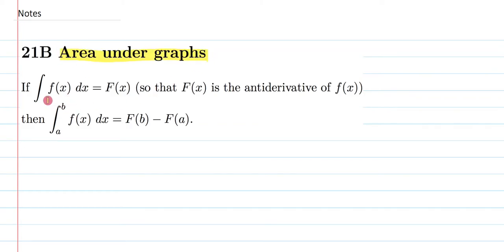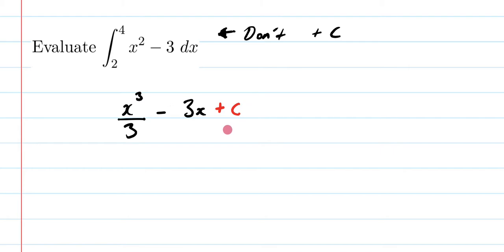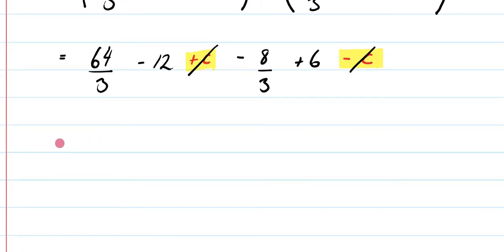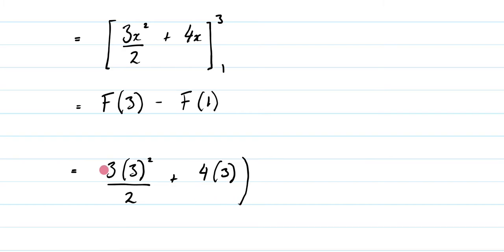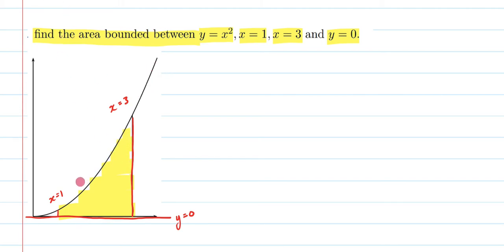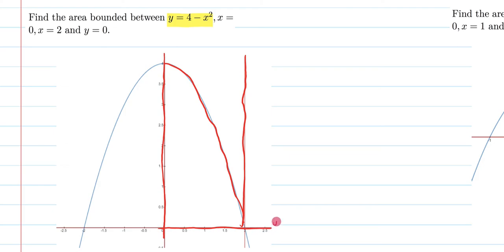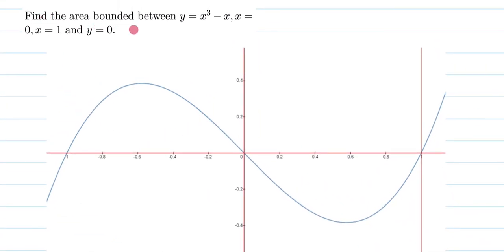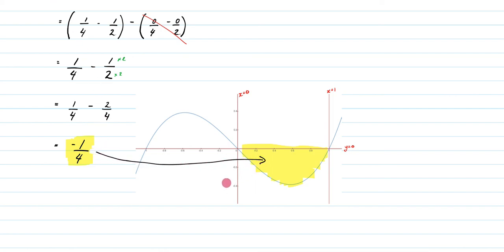Lesson 2 - Part 2: Definite Integration